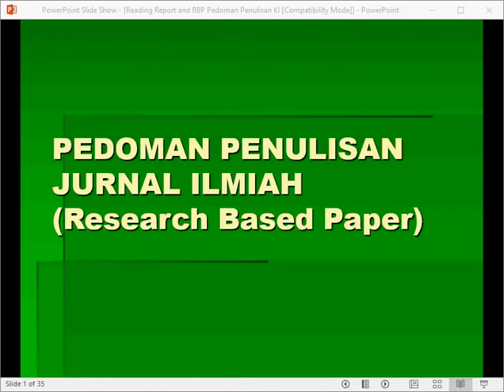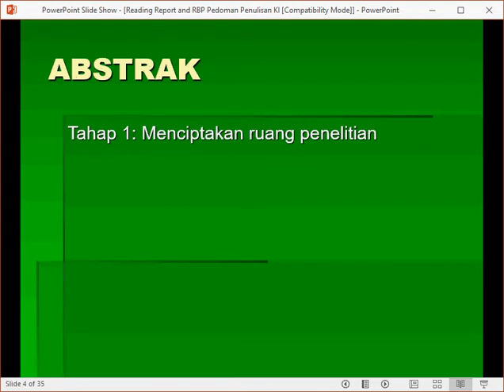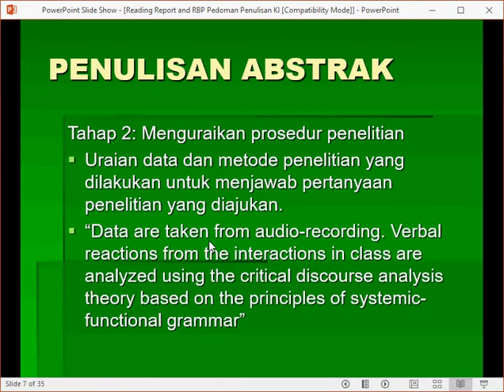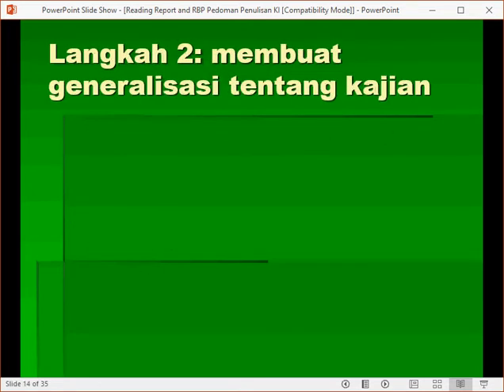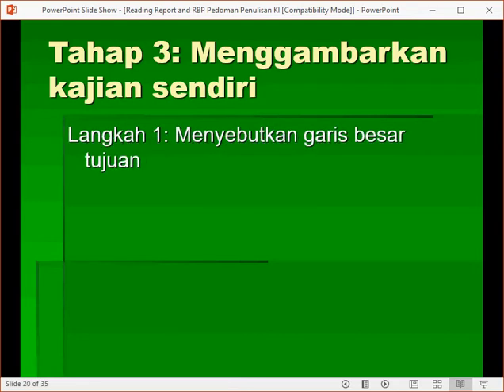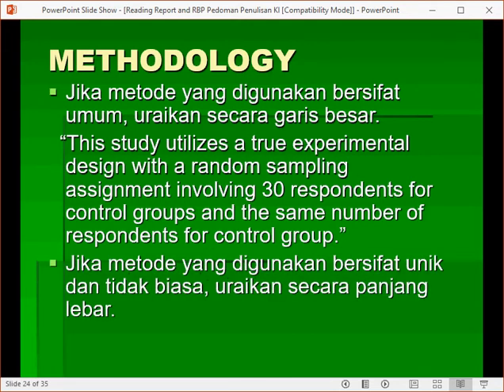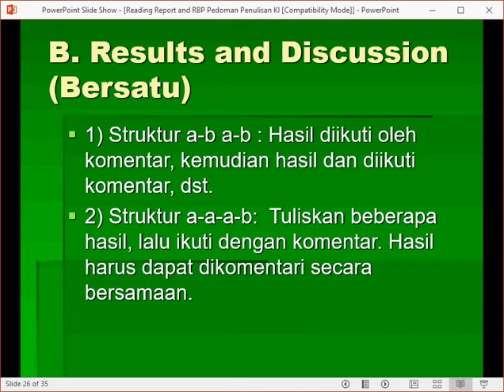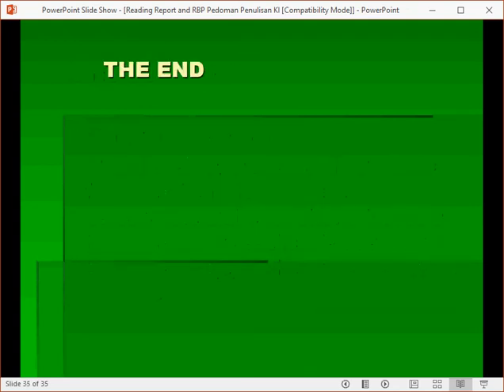Belajar menulis karya Ilmiah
Bahan Kuliah pertemuan kedua